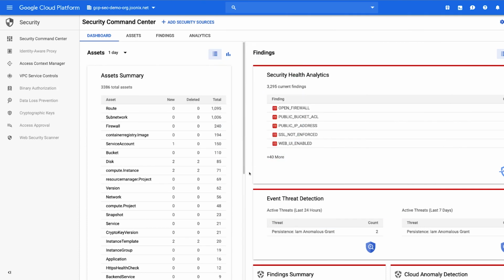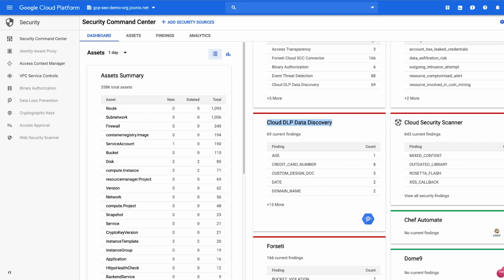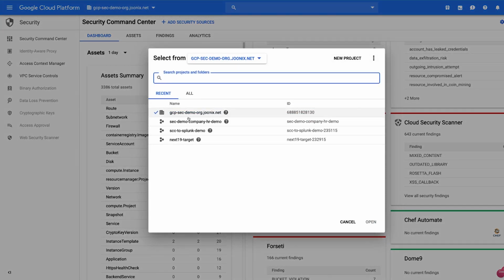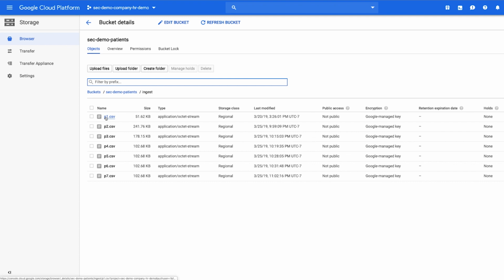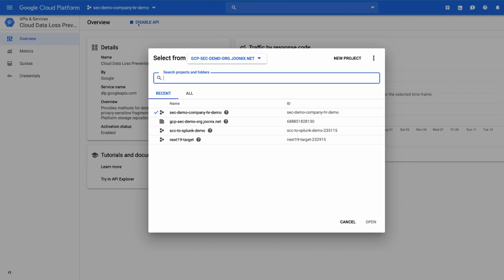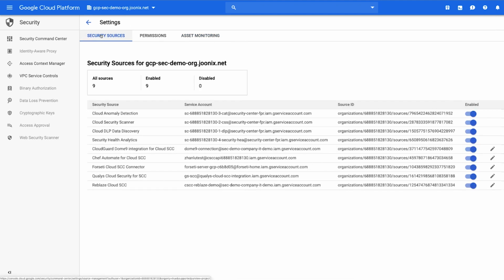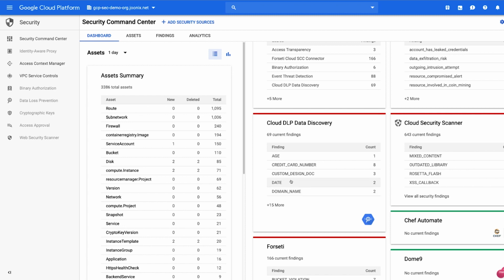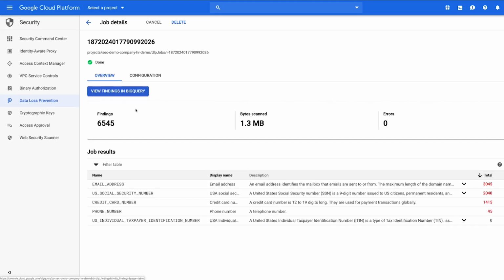How to use Cloud DLP - Getting Started with Cloud Security Command Center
In this video, learn how to enable and use Cloud Data Loss Prevention (DLP) to manage sensitive data. Cloud DLP can help prevent you from unintentionally exposing sensitive data and ensure access is conditional.

product:Security Command Center; full name:Stephanie Wong;